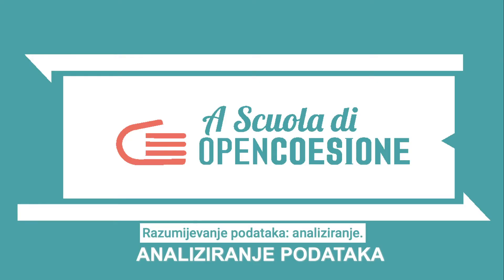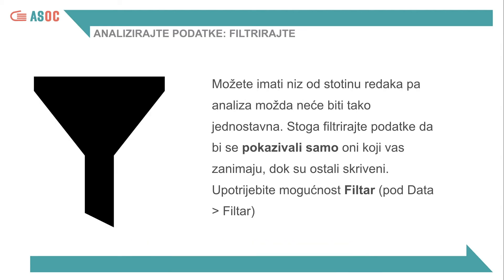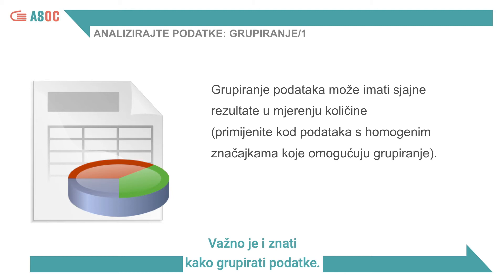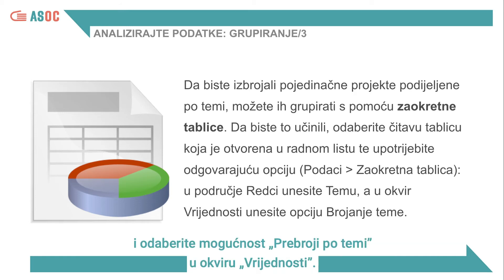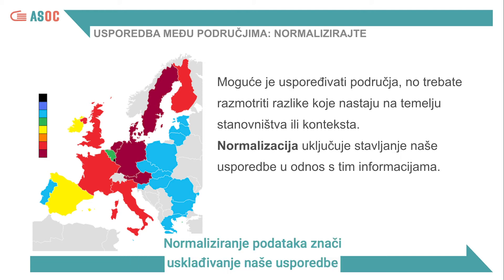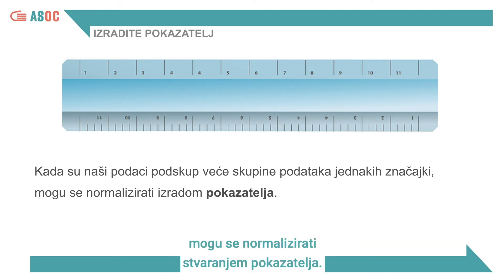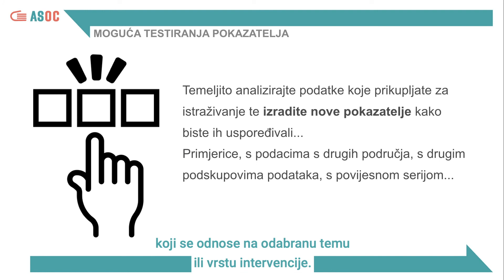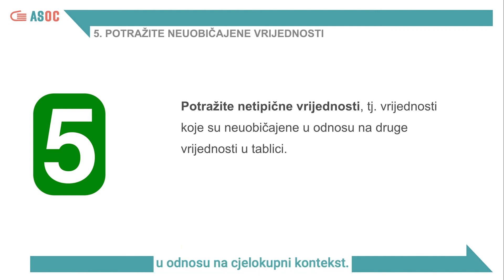ASOCEU CROATIA - Lesson 2 - Data Analysis